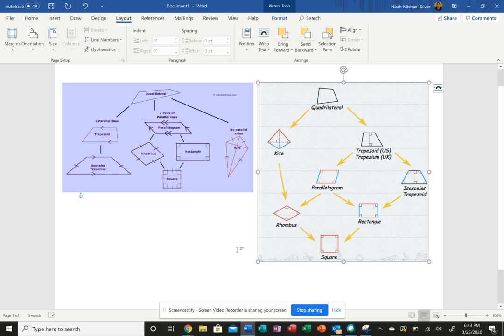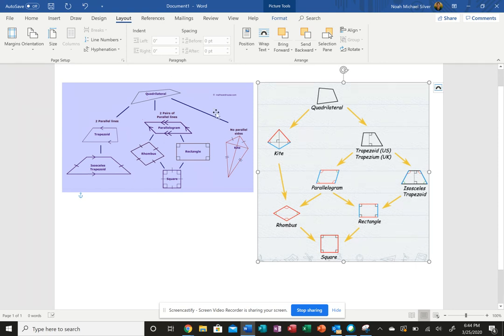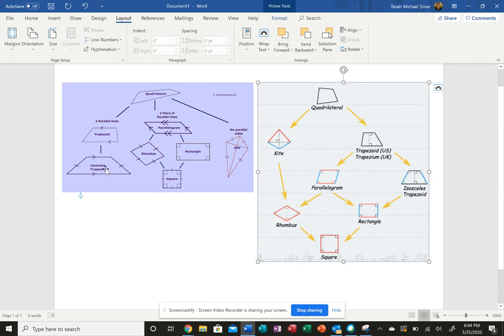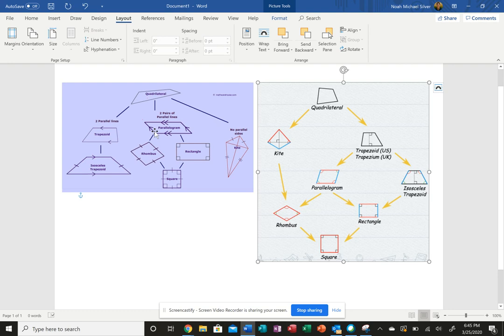Quadrilateral Hierarchy Screencast